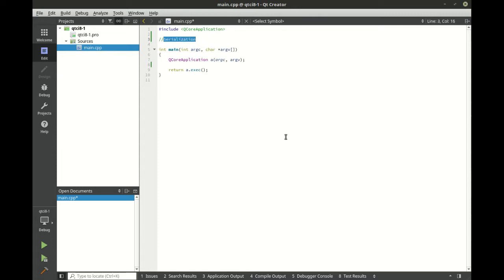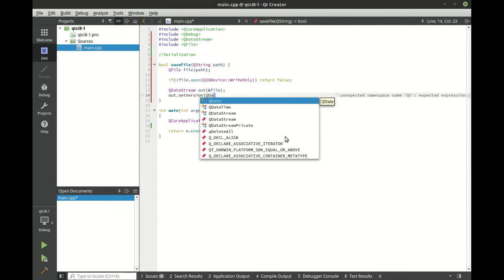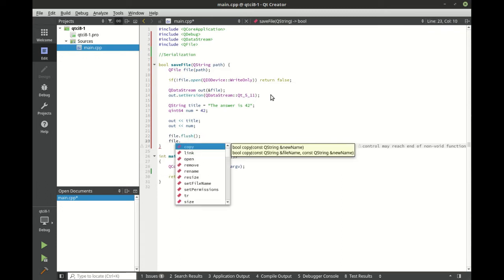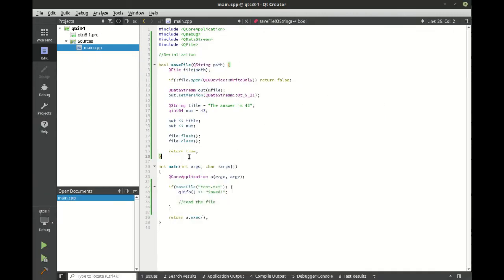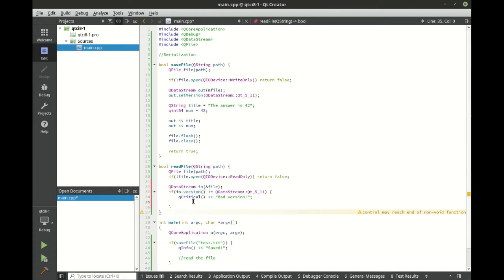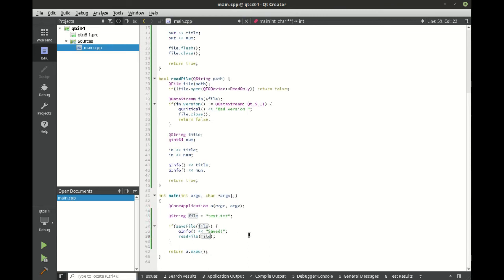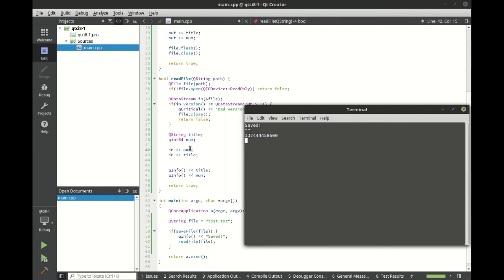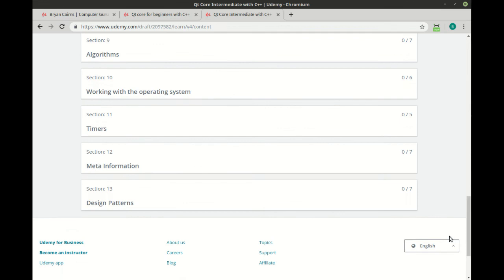Serialization - Udemy Preview - Qt Core Intermediate